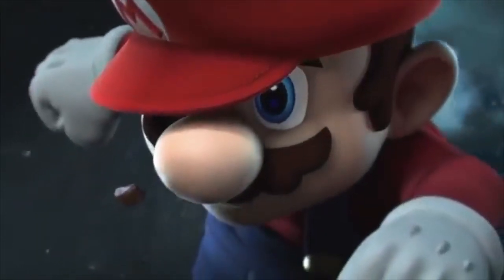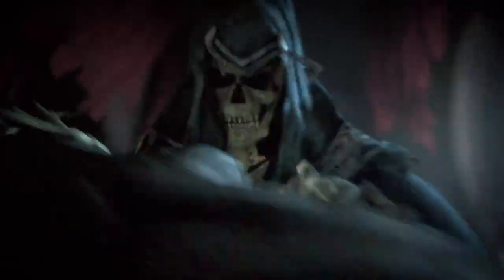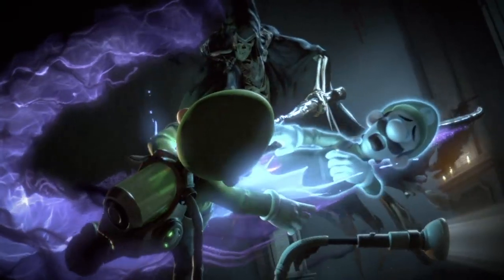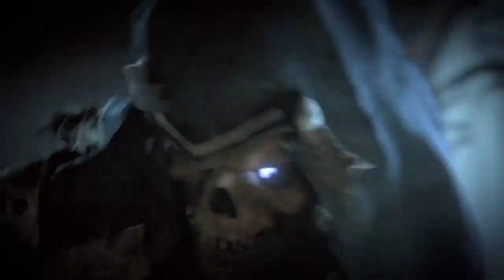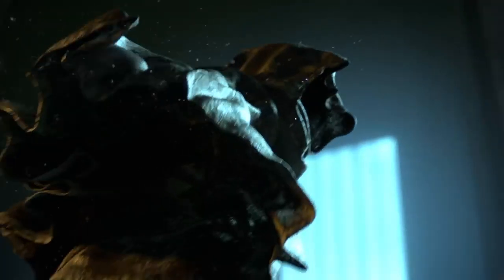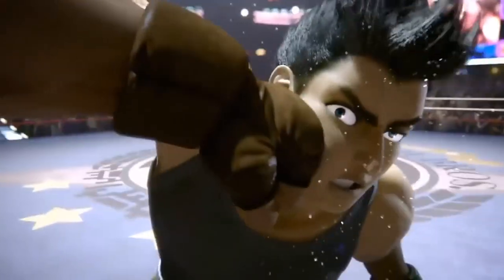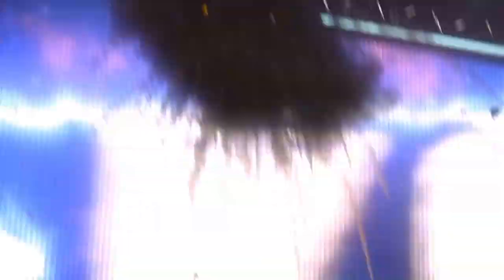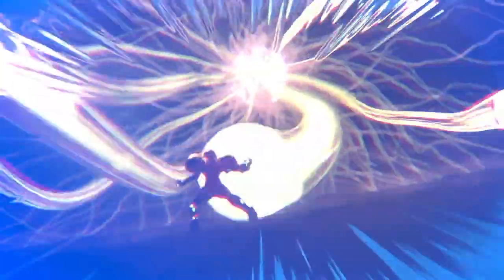Super Smash Bros「 Avengers Style 3 」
A la base je faisais un AMV sur plusieurs manga, et j'ai eu l'irrésistible envie de changer de thème en cours de route !  J'ai déjà utilisé la musique pour l'AMV sur Sonic, mais cette fois-ci c'est la version trailer ! J'espère que ça vous plaira quand même ! :3 ENJOY !